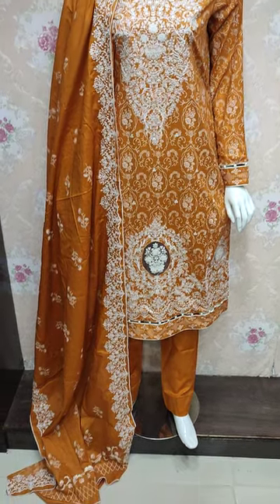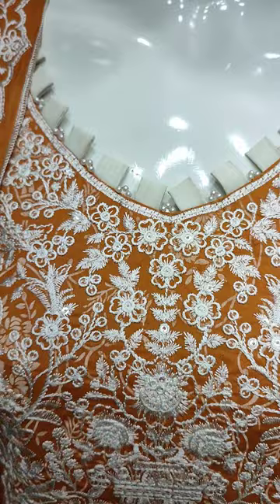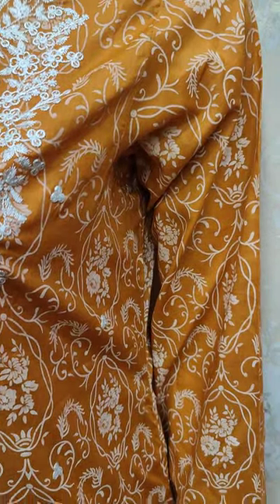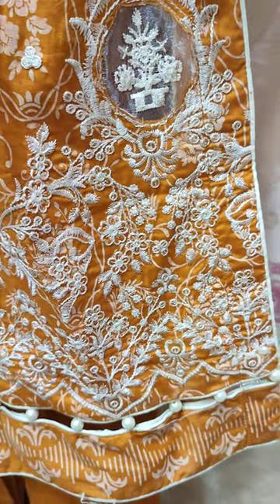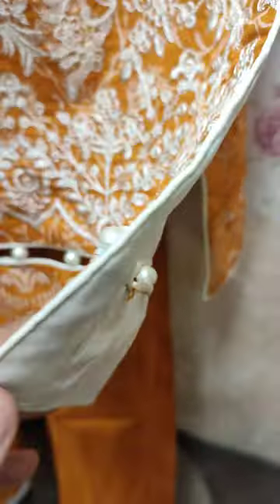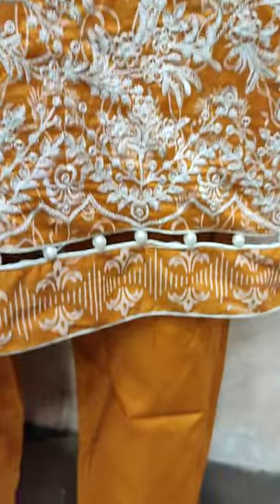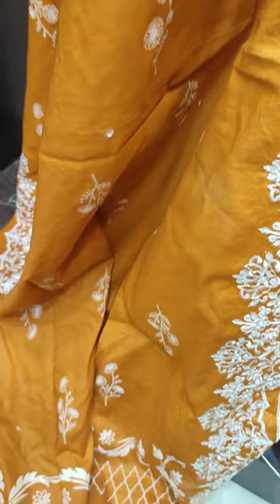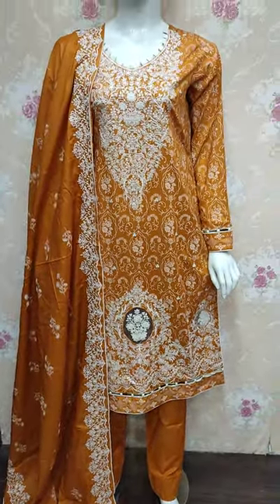MaheRooh Emb Series 2023 || Original || AJ Fashion Ladies Brand || RP 4700